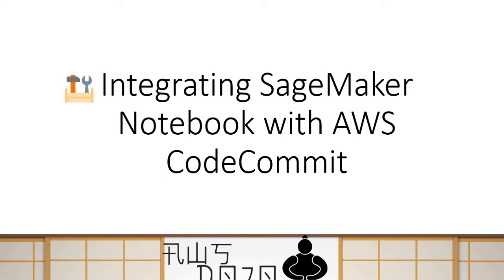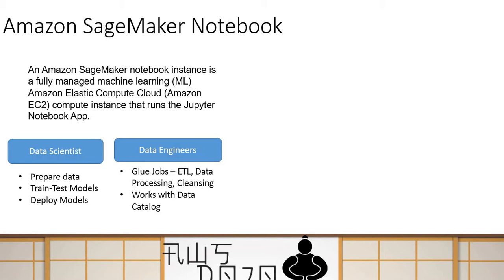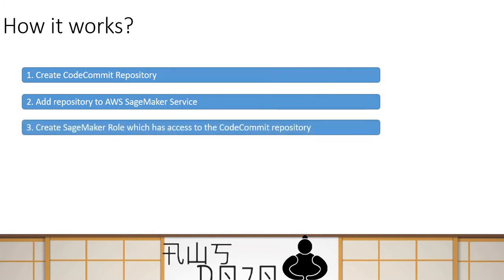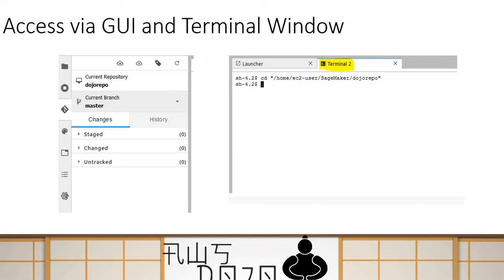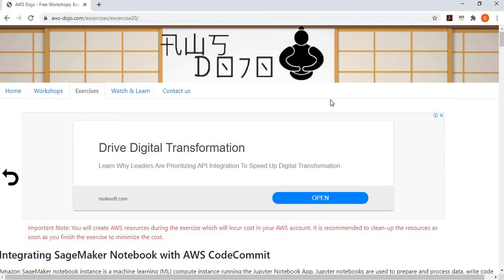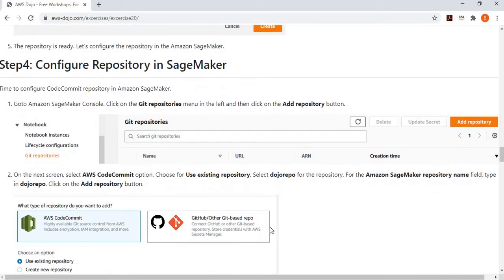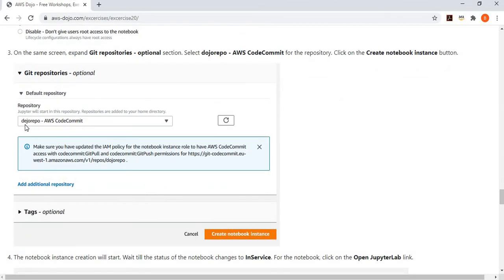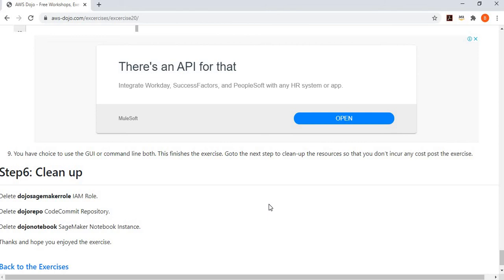AWS Tutorials - Integrating SageMaker Notebook with AWS CodeCommit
An Amazon SageMaker notebook instance is a fully managed machine learning (ML) Amazon Elastic Compute Cloud (Amazon EC2) compute instance that runs the Jupyter Notebook App.

AWS CodeCommit is a fully-managed source control that hosts secure Git-based repositories. It makes it easy for teams to collaborate on code in a secure and highly scalable ecosystem.

In this exercise, you learn about integrating Amazon SageMaker notebook with AWS Code Commit.